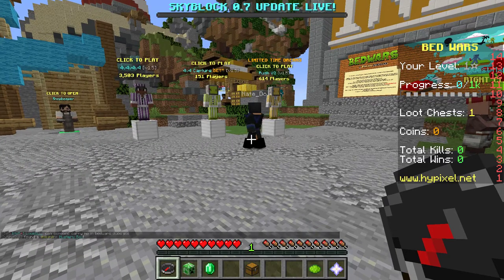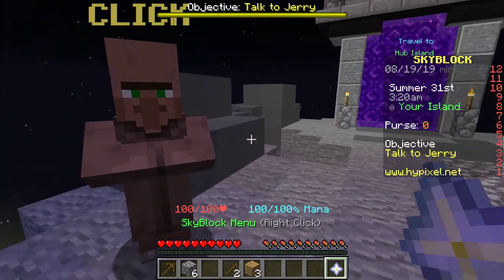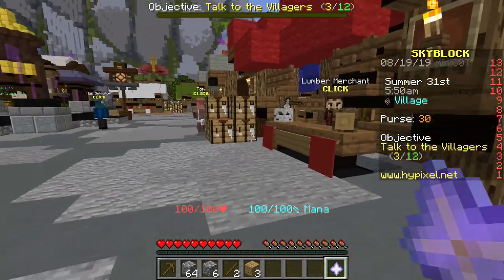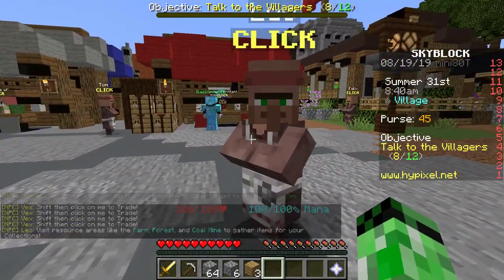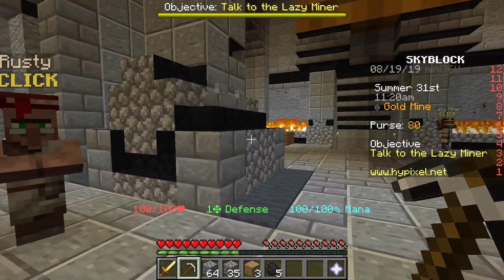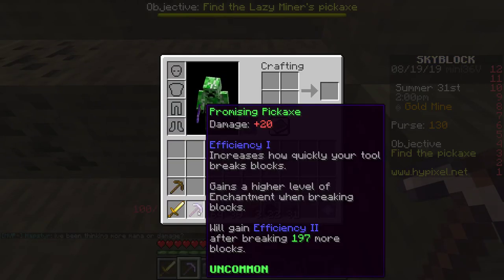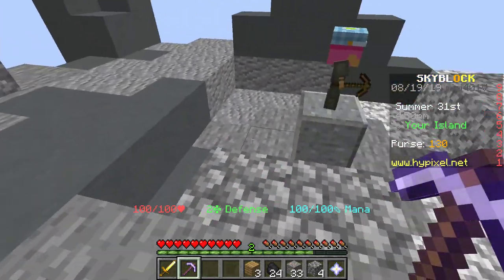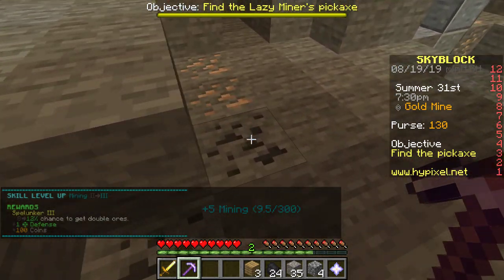Playing Hypixel Skyblock For The First Time